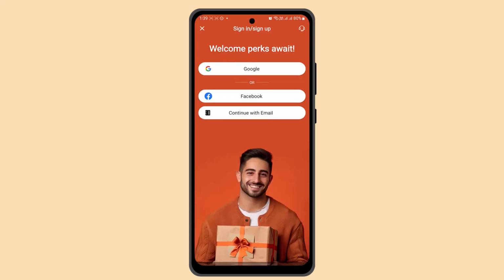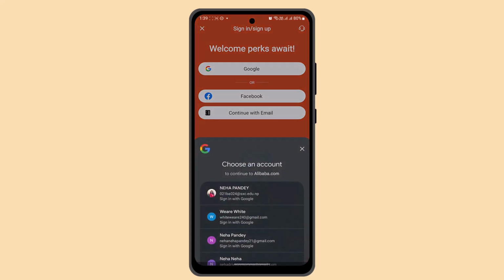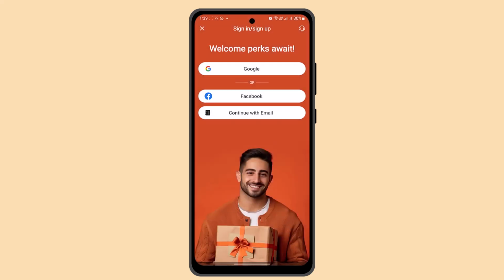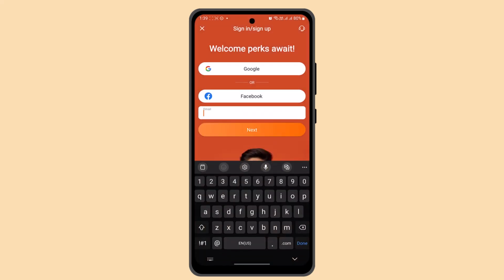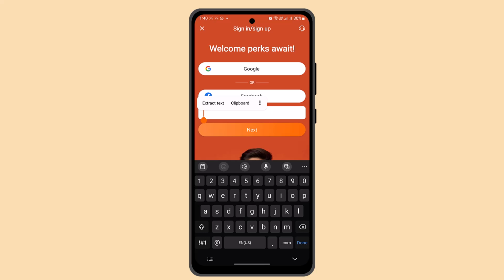How To Fix Login Error On AliExpress App !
In this video, we discuss effective methods to fix login errors on AliExpress. If you’re facing trouble logging into your AliExpress account, these simple steps will help you troubleshoot and resolve the issue. Login errors can arise from incorrect credentials, server issues, outdated apps, or corrupted cache data. By addressing each of these potential causes, you can regain access to your account efficiently.

First, ensure that you are entering the correct login credentials. Double-check your credentials before submitting them. If you’ve forgotten your password, use the “Forgot Password” option to reset it via your registered email.

If you’ve confirmed that your credentials are accurate but still cannot log in, the issue might be with AliExpress servers. Sometimes, servers may go down temporarily, preventing users from accessing their accounts. In such cases, wait patiently for a few minutes or hours and try logging in again.

Another solution is to update the AliExpress app. Outdated versions of the app may have bugs or glitches that interfere with the login process. Open your app store, search for “AliExpress,” and check for any available updates. Installing the latest version can often resolve login-related issues.

Clearing the app’s cache and data can also fix login errors. Over time, the cache can accumulate corrupted or unnecessary data that affects the app’s performance. To clear cache and data, go to your device’s settings, locate the AliExpress app under “Apps,” and select “Clear Cache” and “Clear Data.” Keep in mind that clearing data will log you out of the app, so you’ll need your credentials to log back in.

After clearing the cache and updating the app, restart your device. A simple reboot can refresh your phone’s system and fix any minor glitches that might be causing the login error.

By following these steps—verifying credentials, waiting for server fixes, updating the app, clearing cache and data, and restarting your device—you should be able to resolve login errors on AliExpress. If the issue persists, consider reaching out to AliExpress customer support for further assistance.

Timestamps:
0:00 Introduction
0:14 Checking login credentials
0:45 Server issues and waiting for fixes
0:58 Updating the AliExpress app
1:01 Clearing cache and data
1:05 Restarting your device
1:10 Conclusion